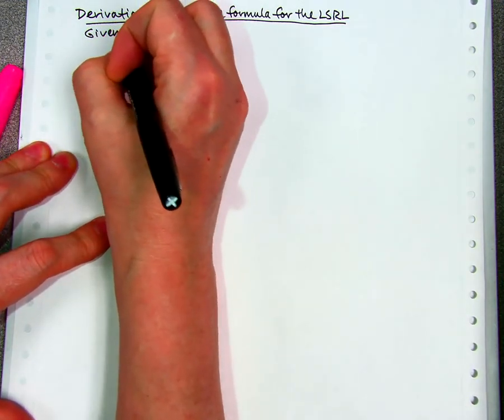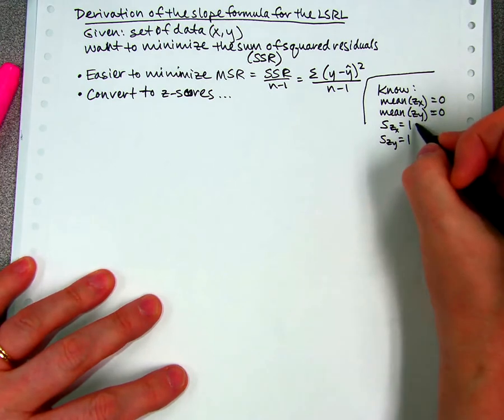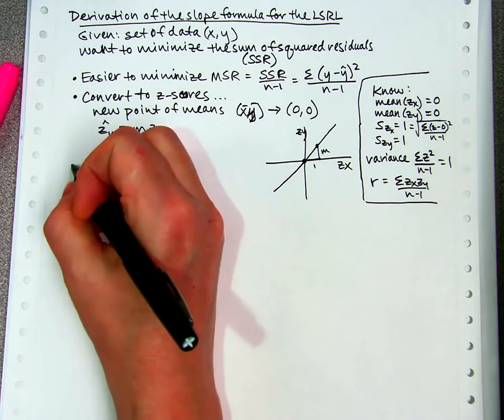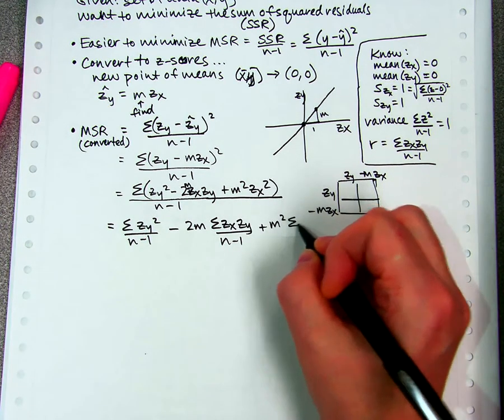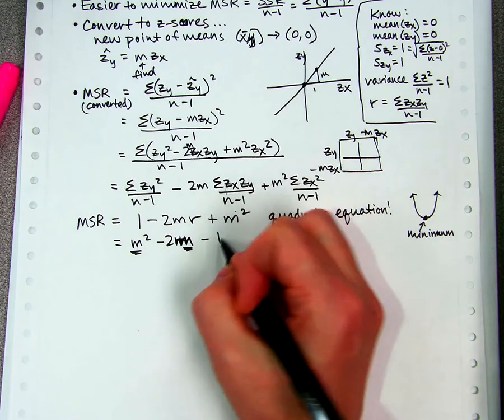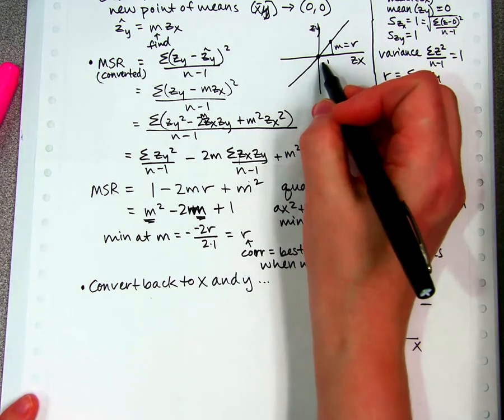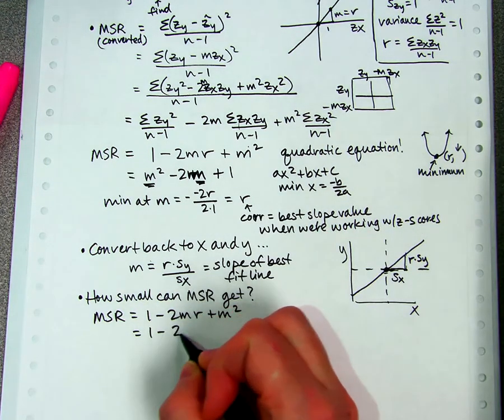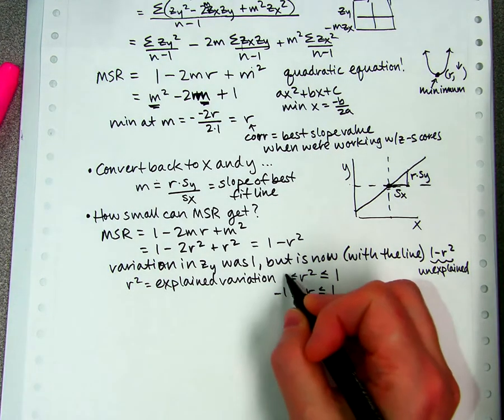Slope derivation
Derivation of the slope formula for the Least Squares Regression Line